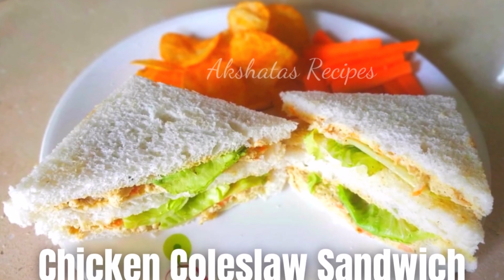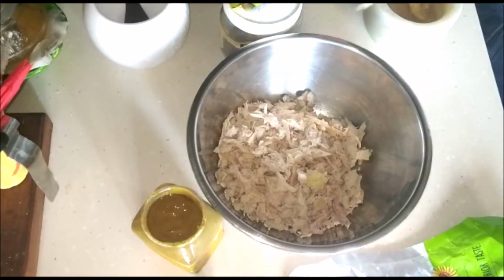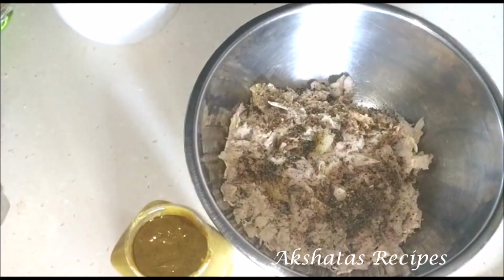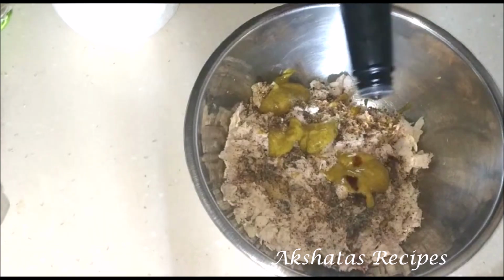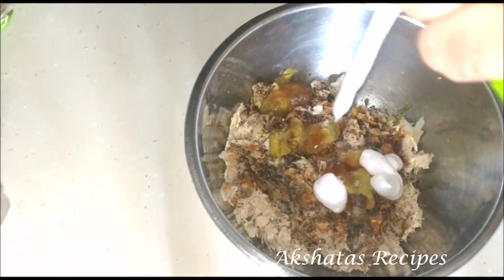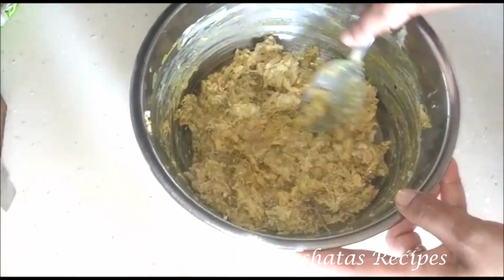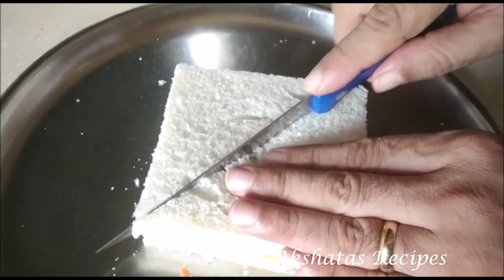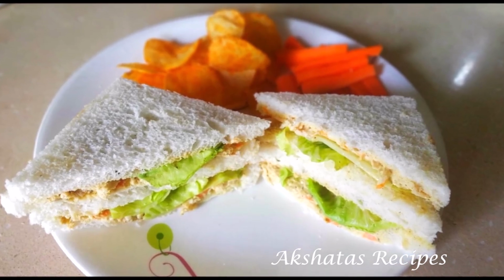Chicken ColeSlaw Sandwiches |Chicken sandwich spread|@akshatasrecipes#coleslaw#coleslawsandwich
Today's recipe is Chicken Coleslaw Sandwiches,you can store this coleslaw in the refrigerator for days in an airtight container ,make sandwiches when hunger strikes ,you can also use this as a dip with potato chips..simple ingredients ,quick  & delicious .